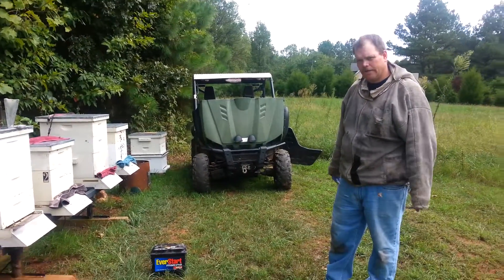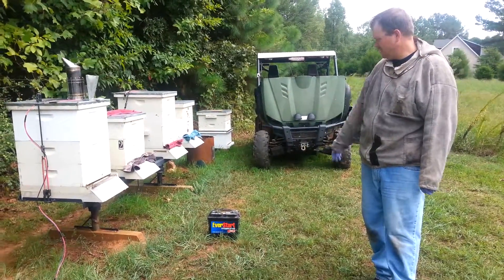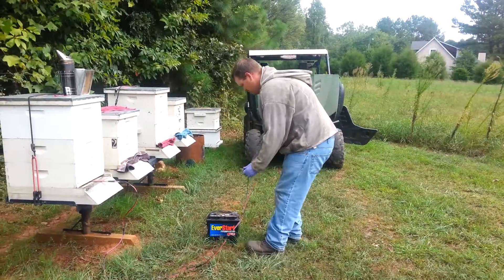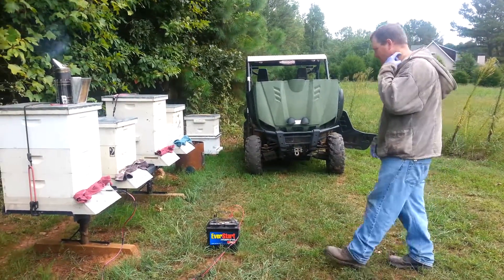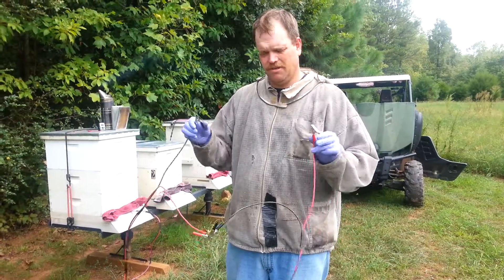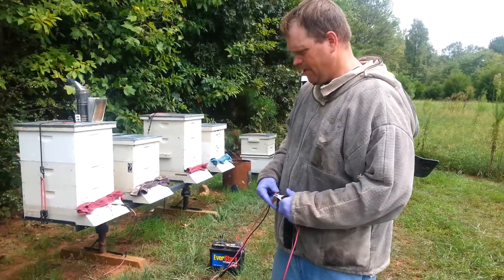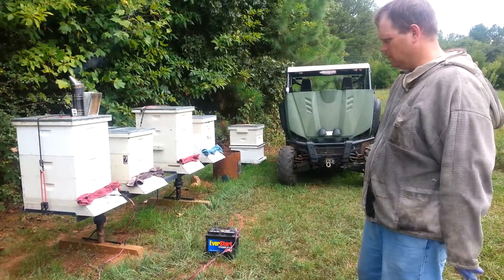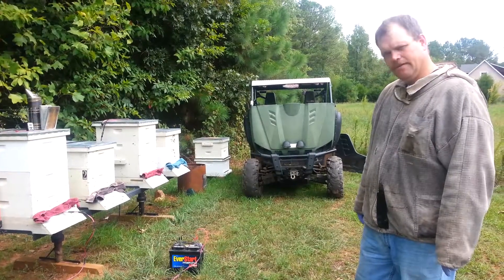Oxalic acid vaporizer